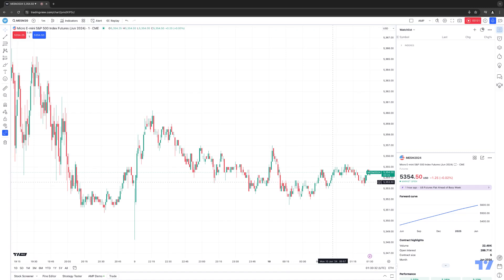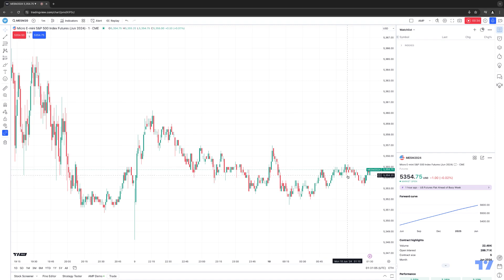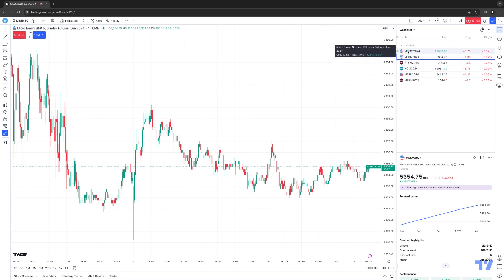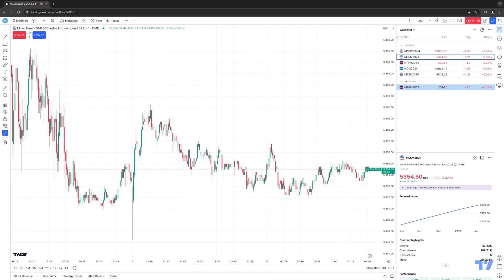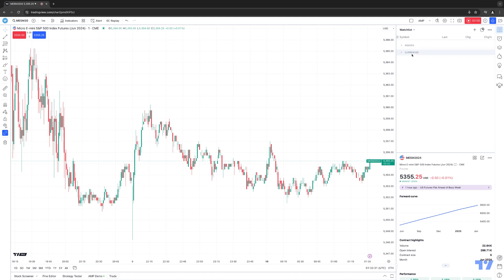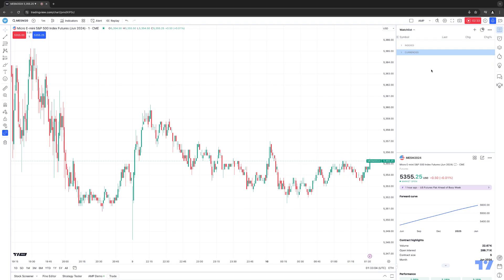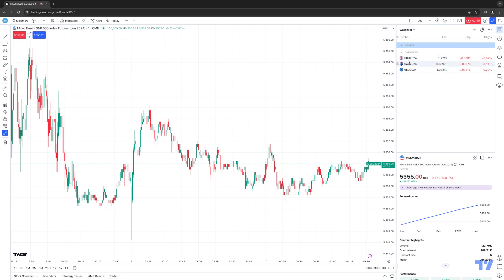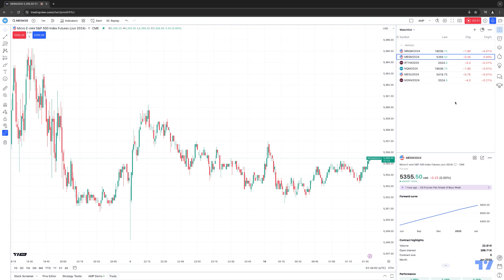TradingView Tips: How to Organize Your TradingView Watchlist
In this video, we explore essential TradingView tips focused on how to effectively organize your TradingView watchlist. Whether you're into Futures Trading or looking to enhance your skills in Micro Futures and Micro Contracts, this tutorial provides valuable insights. Learn how to utilize TradingView indicators and scripts to streamline your trading process on CME Futures.

We'll discuss practical strategies for managing your watchlist, optimizing your charts, and integrating with your AMP Futures broker tools built-in TradingView.

Join us as we delve into TradingView's powerful features, ensuring you have the trading tools for day trading and uncovering CME market insights. Don’t miss out on expanding your trading tools with these practical techniques designed for both beginners and seasoned traders alike.